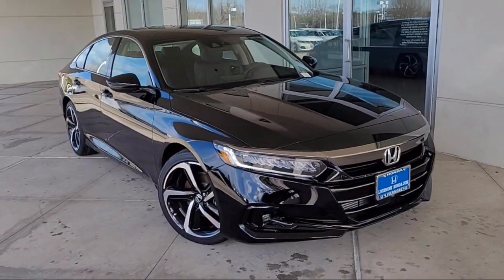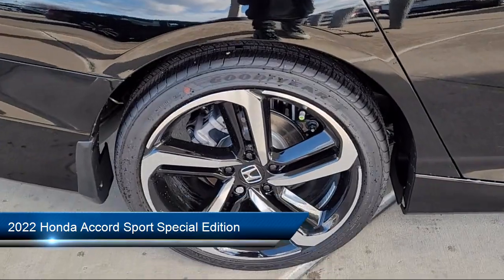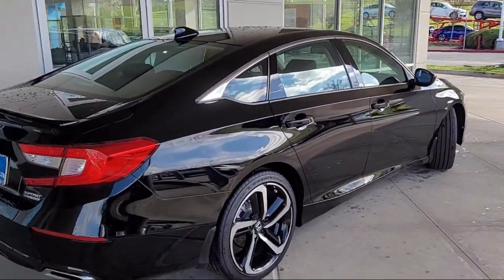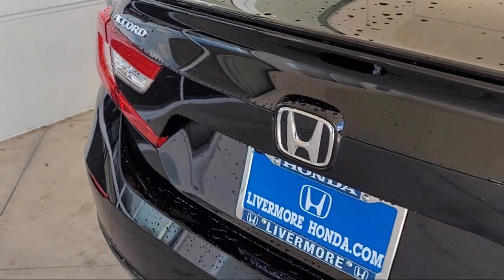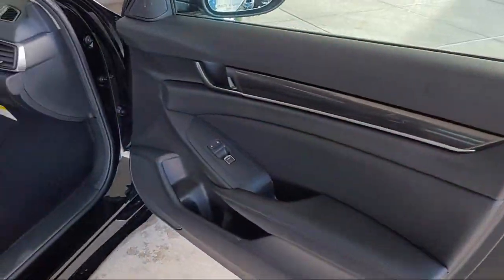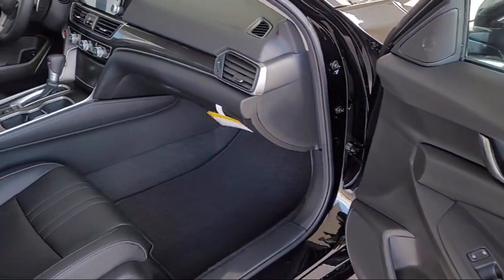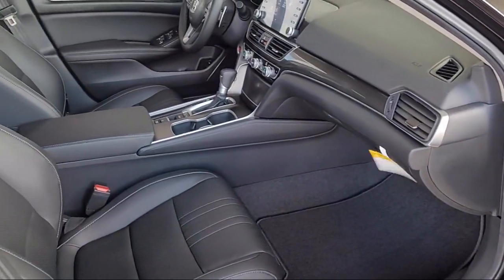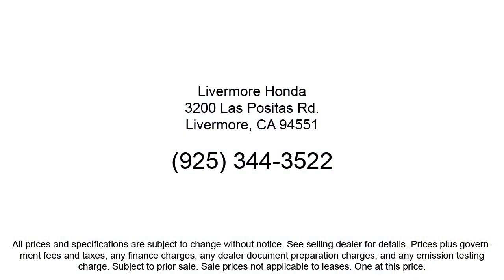2022 Honda Accord Sport Special Edition Sedan Livermore Pleasanton Dublin Tracy Fremont San Ram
2022 Honda Accord Sport Special Edition Sedan Stock Number: H88996 Vin:1HGCV1F45NA088996.
Livermore Honda New is proudly serving our friends and neighbors in Livermore, Pleasanton, Dublin, Tracy, Fremont, and San Ramon. or give us a call at {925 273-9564} for more information about this or any of our other vehicles. Livermore Honda New
3200 Las Positas Road